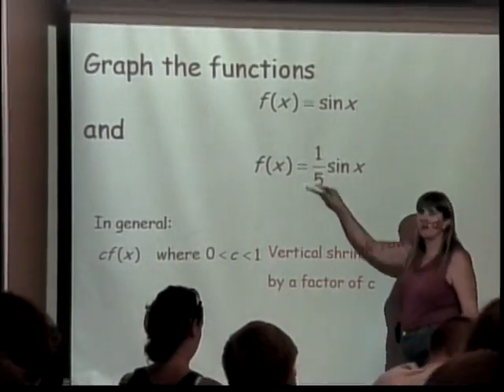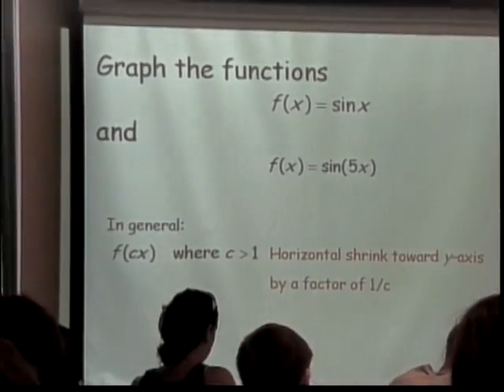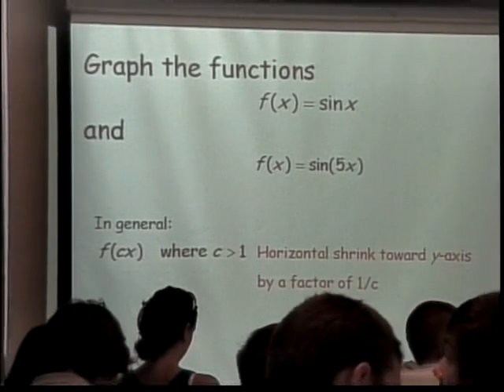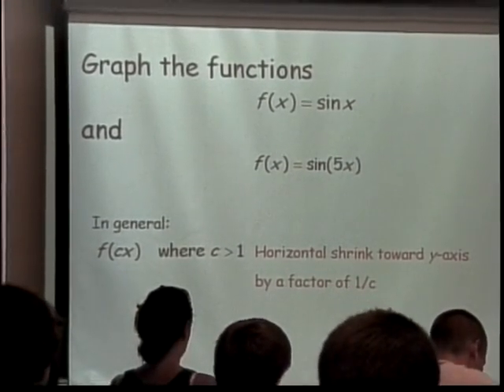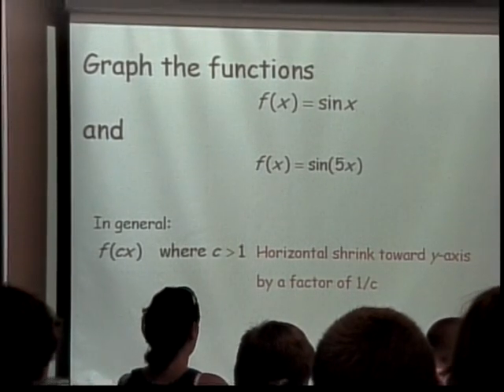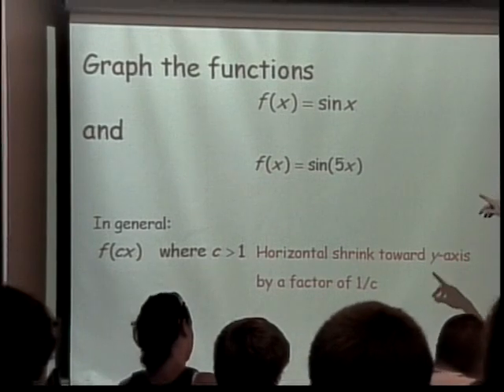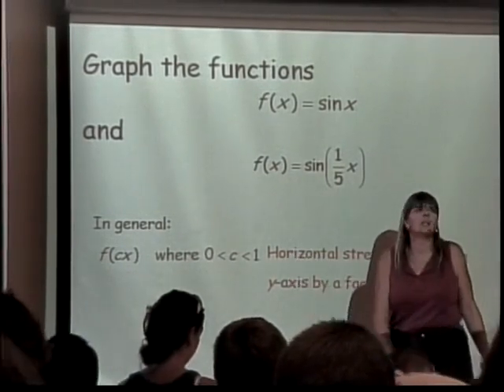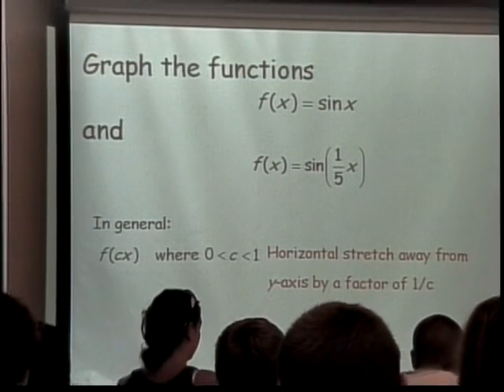Transformations of Functions (Part 5)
Precalculus lecture on transformation of functions.